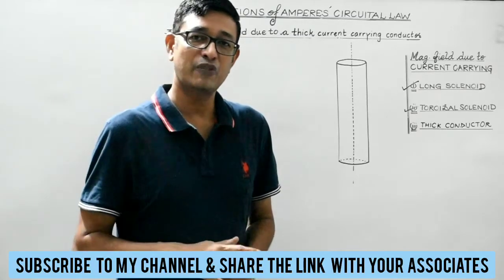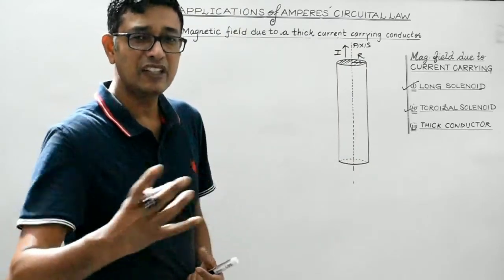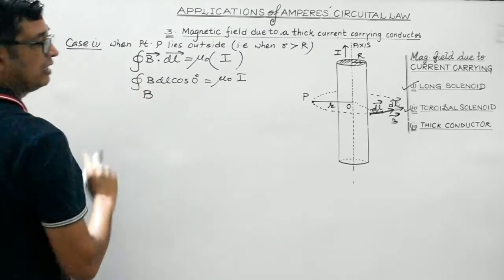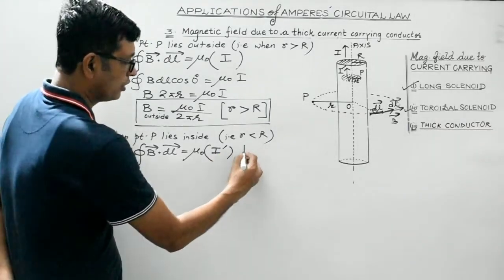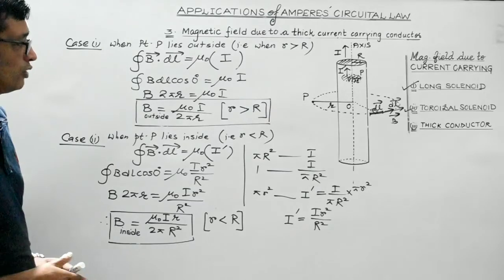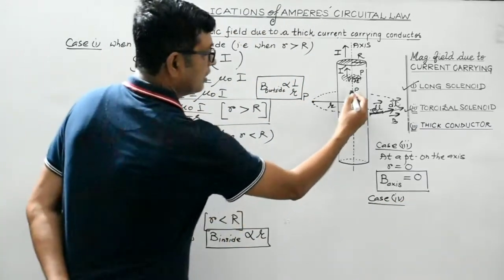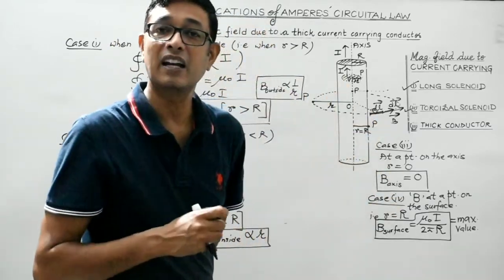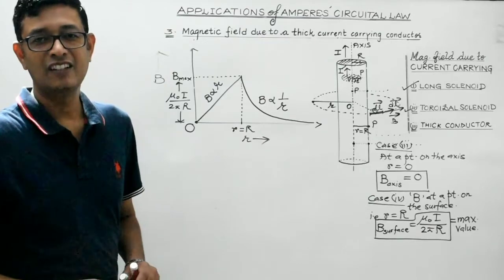Physicsforclass12 (Magnetic Effects Of Current M10) -'B' due to a thick current carrying conductor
Applications of Ampere's circuital Law- Magnetic field due to a thick current carrying conductor